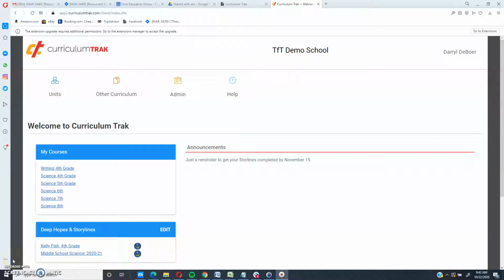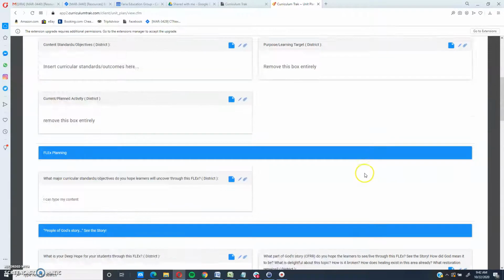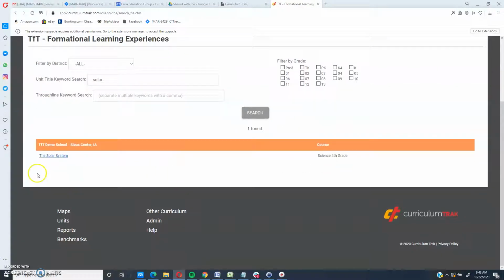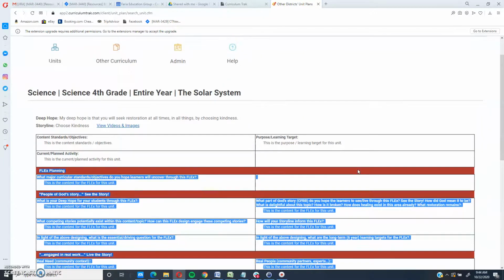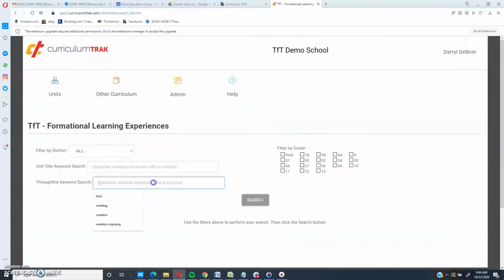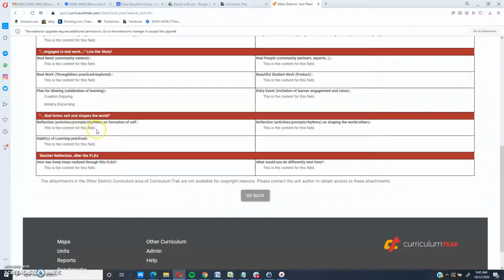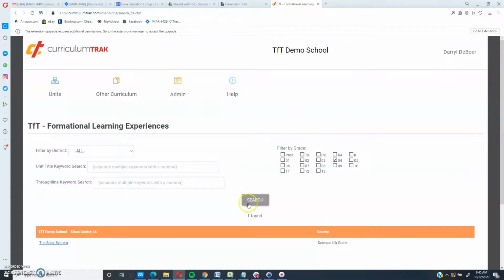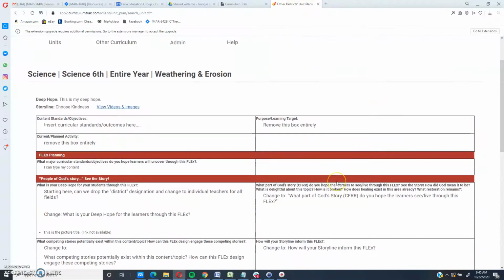TfT Support - View a FLEx from other schools